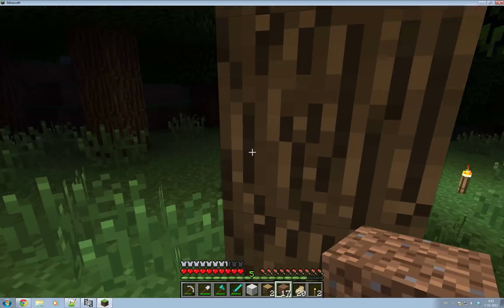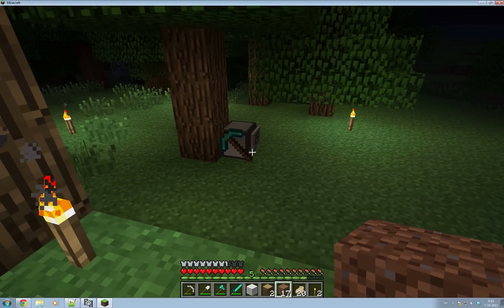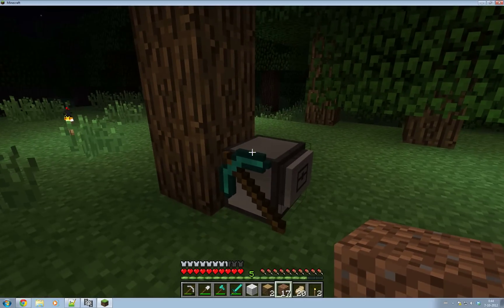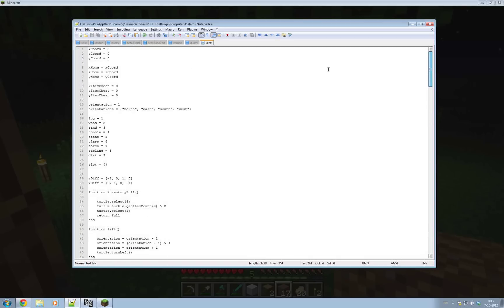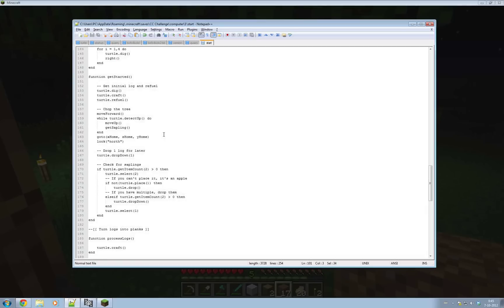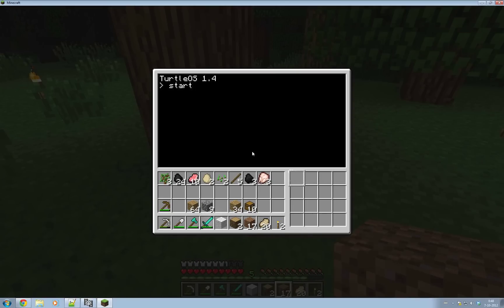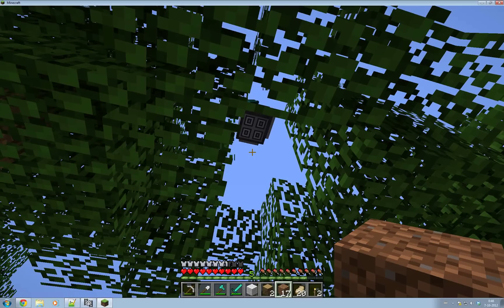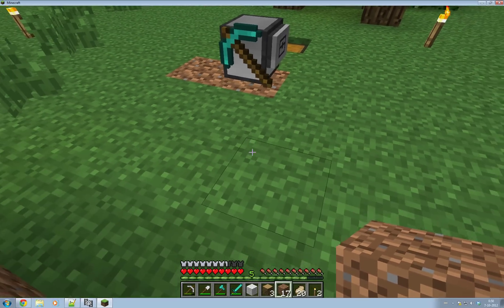Computercraft - From noob to pro [23] - A New Challenge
After reading the following post on the computercraft forums:
I decide to join in and make this the subject of the series for the time being. We will be making a completely automated turtle that can produce more turtles from complete scratch.